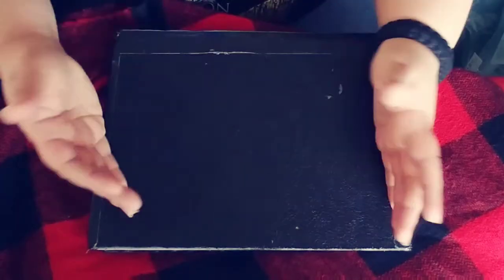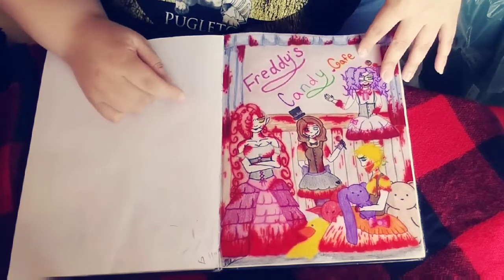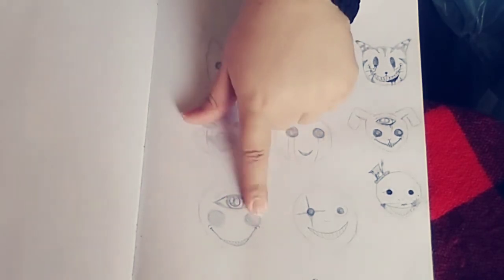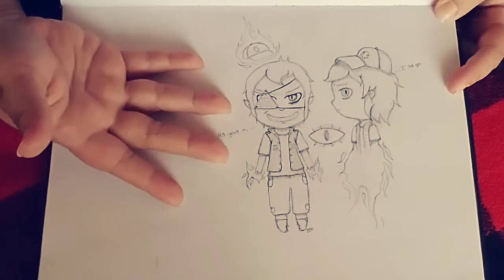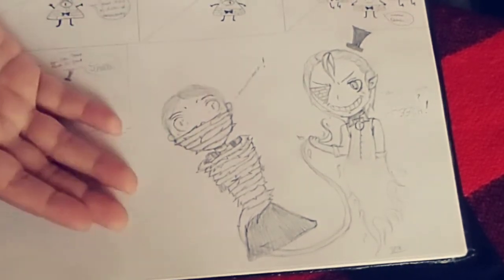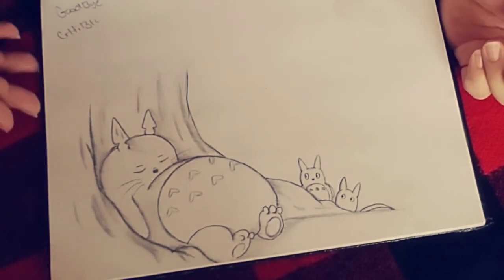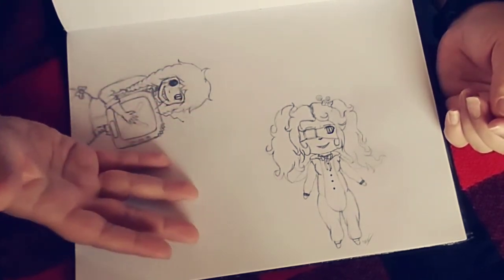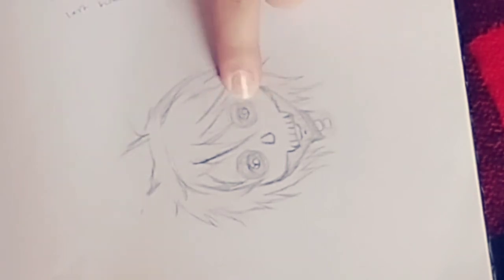A Old Sketchbook Tour ep.1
Literally three times it took me to record this video 😧